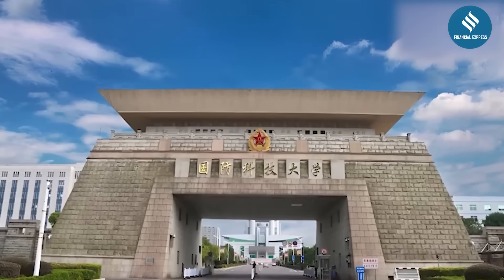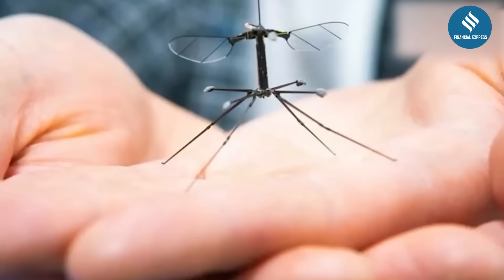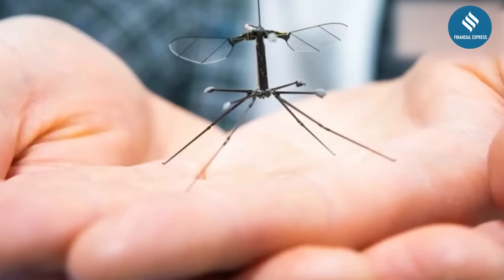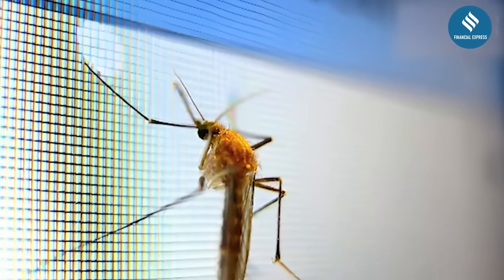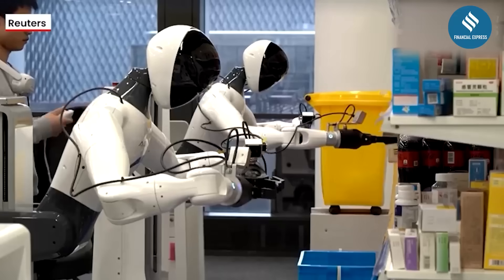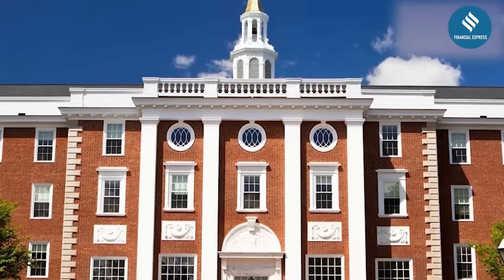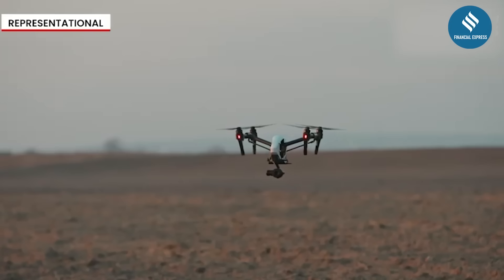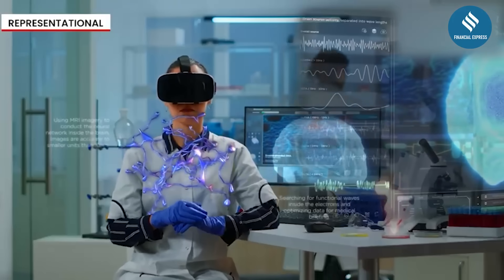China’s Tiny Mosquito-Sized Drone Could Revolutionize Modern Warfare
China Mosquito Drone: China has revealed a mosquito-sized drone built for stealth operations and battlefield surveillance. Developed by the National University of Defence Technology, this micro-UAV highlights China’s increasing investment in bio-inspired robotics. Similar tech is being explored worldwide for uses in warfare, disaster relief, environmental tracking, and even future medical applications.

The Financial Express (FE) is a business paper that’s closest to the people who are in the business of business. From business policies to market trends to new developments, The Financial Express comes packed with incisive news on every relevant issue.